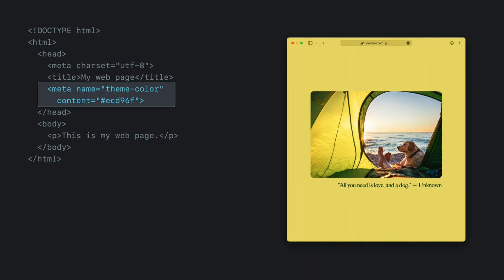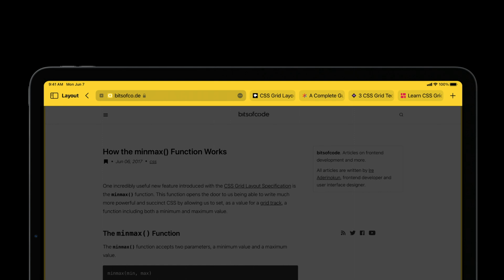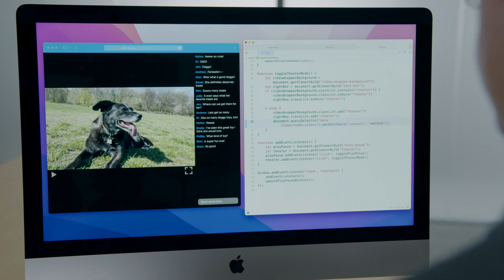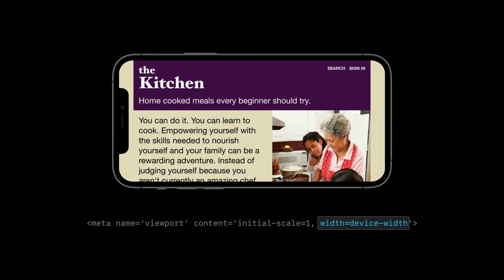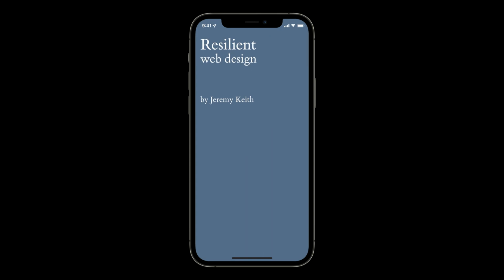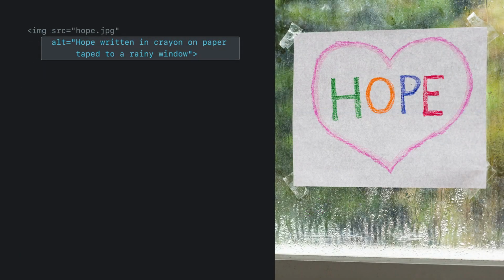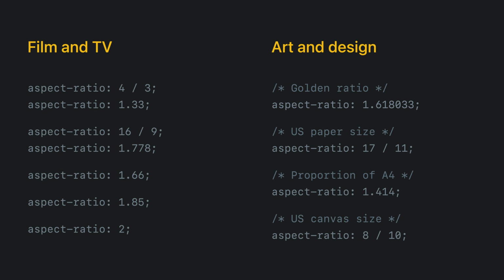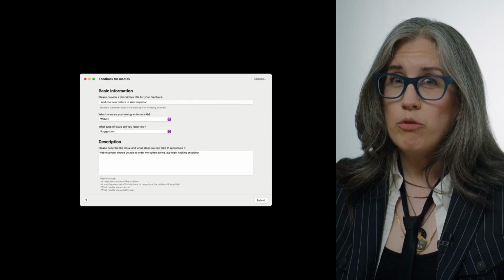WWDC21: Design for Safari 15 | Apple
Meet Safari 15: redesigned and ready to help people explore the web. Discover how you can approach designing websites and apps for Safari, and learn how to incorporate the tab bar in your designs. We’ll also take you through features like Live Text and accessibility best practices, explore the latest updates to CSS and Form Controls, and learn how to use the aspect-ratio property in CSS to create incredible websites.